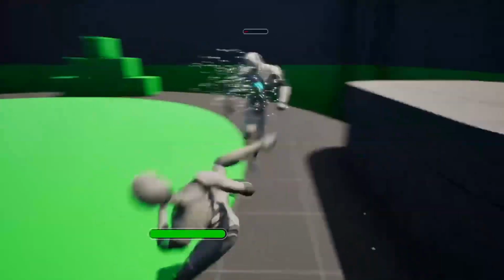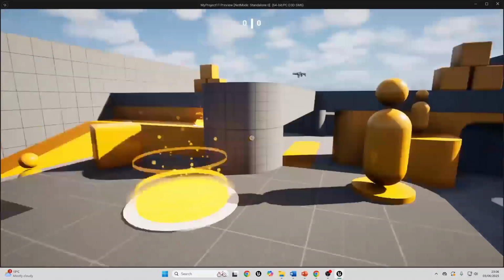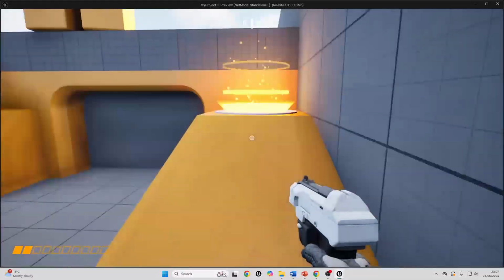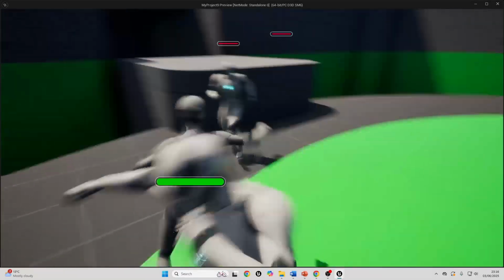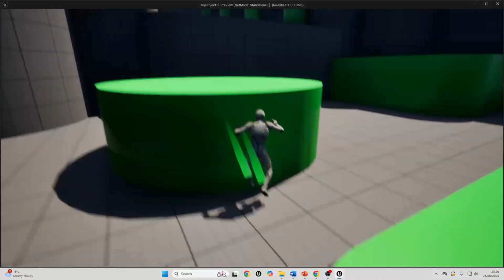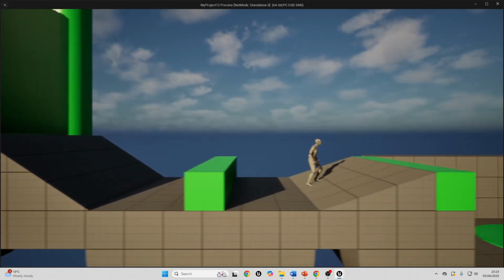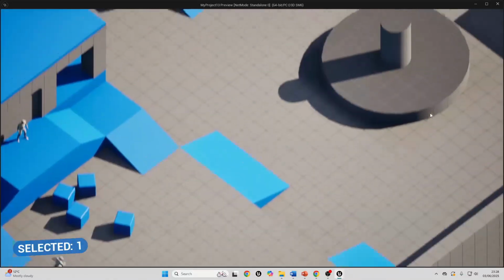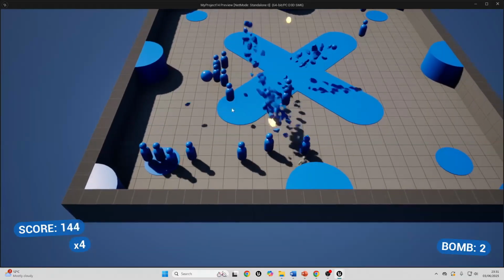Unreal Engine 5.6 Templates (Full Setup Guide & Demo)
Timestamps
Intro 0:00
Setting Up Templates In 5.6 0:41
Arena Shooter 01:16
Combat 02:12
Horror 03:08
Platformer 03:43
Side Scroller 04:47
RTS 05:46
Twin Stick 06:24
Time Trial 06:56
Off Road 07:25
Outro 07:53